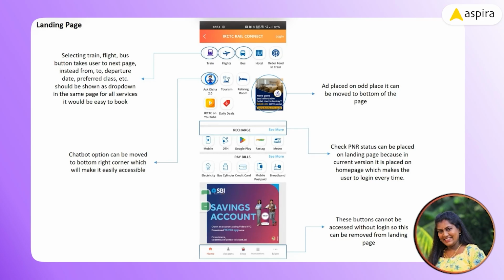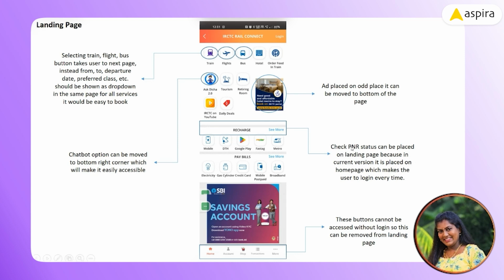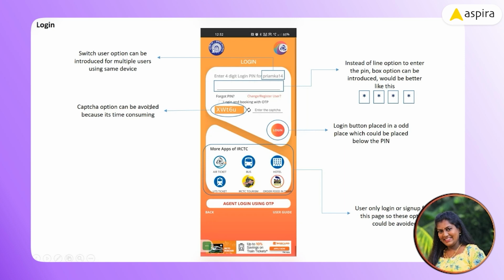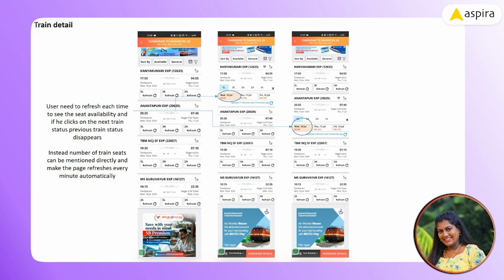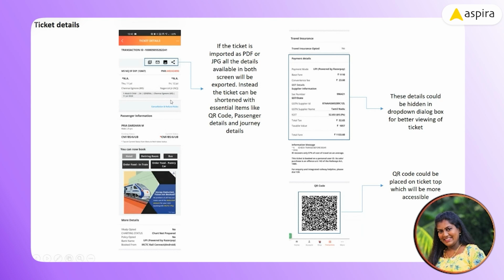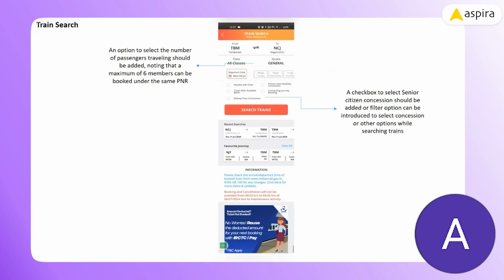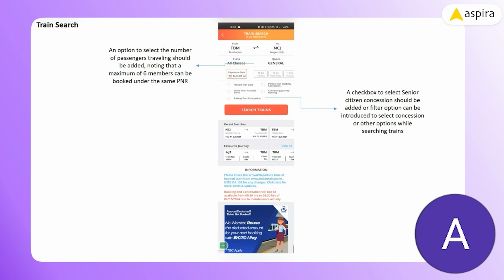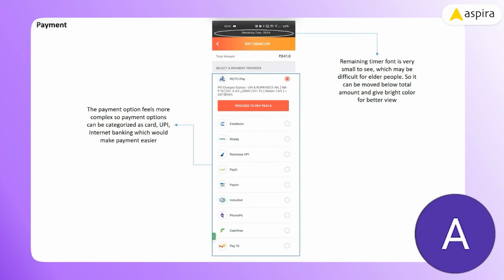Online Student Presentation with Mentor Feedback - IRCTC App Redesign🎓🎯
Description:
Join me on a journey to modernize the IRCTC app. Say goodbye to frustrating train bookings! Explore my redesign of the IRCTC app, featuring simplified navigation, faster search, and a more intuitive booking process.

Aspira Design is specialized in UX UI Design Education, established in 2018. We pride ourselves on transforming aspiring designers into industry-ready professionals!

🌍 Branches: Our campuses are located in Chennai and Bangalore, providing both offline and online learning experiences.

👩‍🎓 Success Stories: Join the ranks of over 6K students who have become skilled UI/UX designers with us. With 5K+ success stories, our graduates are thriving in their careers!

🤝 Scholarships(Offers): We believe in making quality education accessible. That’s why we offer scholarships for both students and working professionals!

🚀 Explore Our Courses:

 1. UI/UX Design Course + AI (4 months)
 2. Career Track Programme
 3. Specialization 1 : Development for Designers
 4. Specialization 2 : Emerging Tech & Beyond

📚 Flexible Learning Modes: Choose between offline and online batches to suit your schedule and learning preferences.

Why Choose Aspira Design?

✨ Hands-On Learning: Engage in practical projects that prepare you for real-world challenges & portfolio.

🎓 1:1  Mentorship: Learn from experienced professionals who guide you every step of the way.

💼 Career guidance & Placement Assistance: Benefit from our strong network and support in securing job placements.

🌐 Community & Networking: Join a vibrant community of aspiring designers and industry experts.

📍 Locations: Chennai, Bangalore, and online live from anywhere!

Join us at Aspira Design and take the first step towards an exciting career in UI/UX design! 🌟